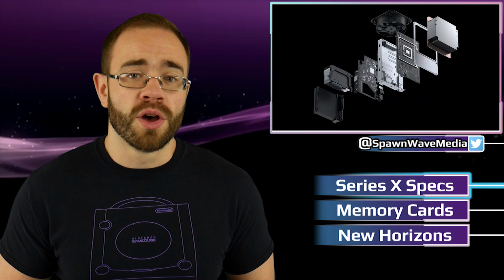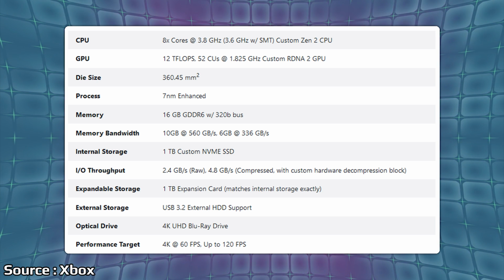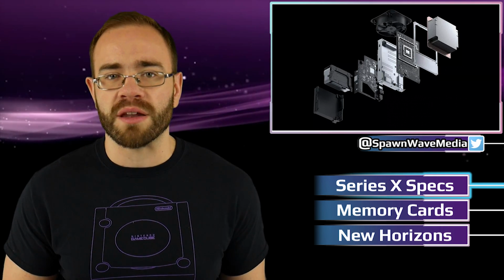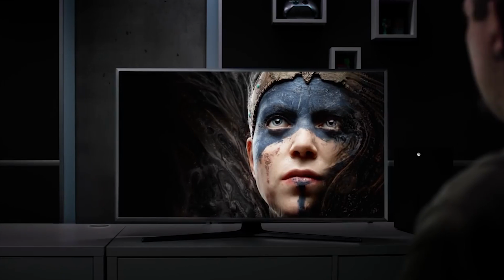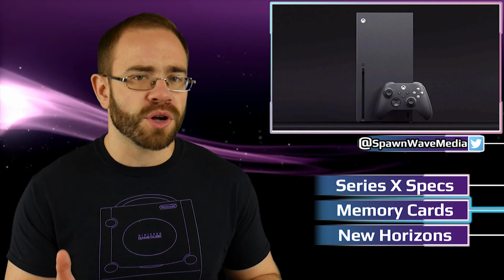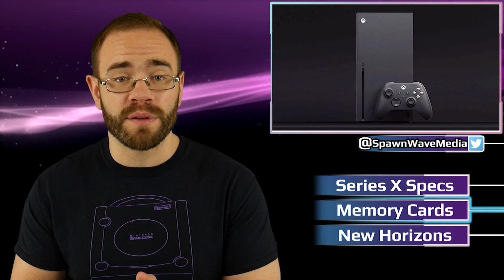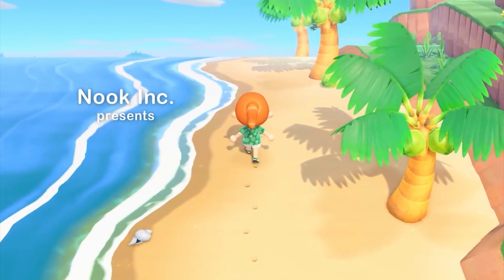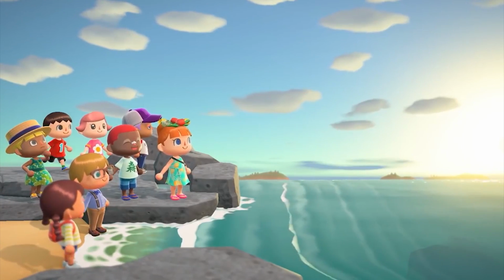BIG Xbox Series X Features Confirmed And Animal Crossing's Huge Review Scores Surprise | News Wave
The Xbox Series X has been at the center of the next generation talk with no PS5 in sight. Yesterday Microsoft unveiled even more details around the system and even did full demonstrations with Xbox One games. Animal Crossing is set to release this Friday and it looks like it will be the best rated game in the series surprising some gamers as one of the highest rated games of the year.

Time Stamps:

Resident Evil 3 Demo Incoming - 1:03

Star Wars Dark Forces II Limited Run - 2:22

New Xbox Controller Details - 3:52

Series X Specs - 5:28

The Return Of Memory Cards - 12:01

Animal Crossing New Horizons Reviews - 14:21

Indie Direct - 16:30

Comment Of The Day - 19:00